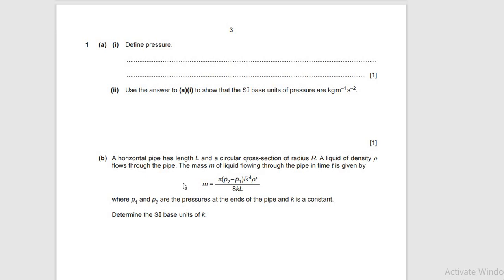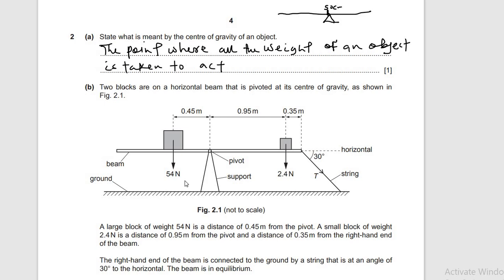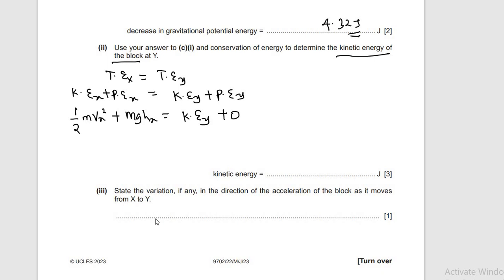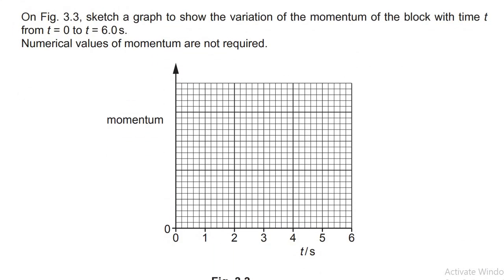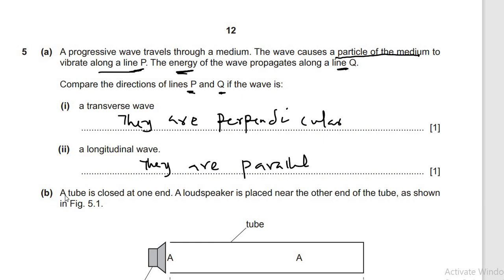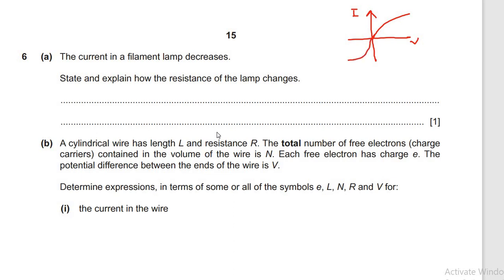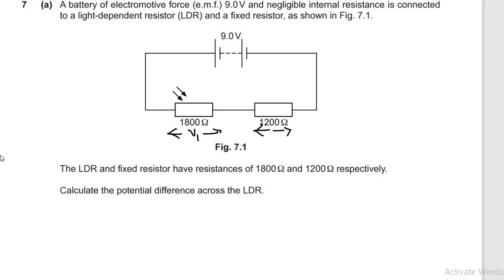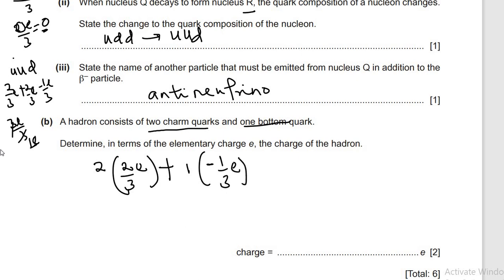Cambridge International As & A level Physics 9702/22/May/June 2023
9702/22/May/June/2023
0:00 Question1
10:57Question2
28:30Question3
42:20Question4
48:35Question5
1:01:14Question6
1:13:47Question7
1:22:30Question 8